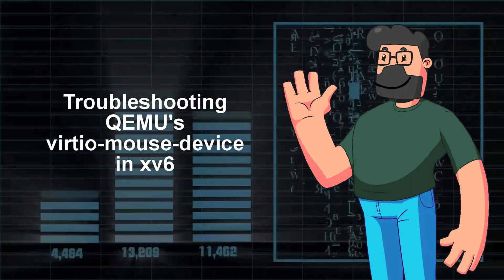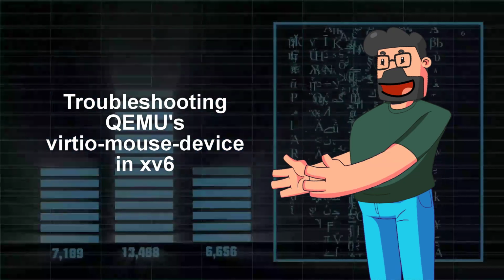Troubleshooting QEMU's virtio-mouse-device in xv6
Learn how to troubleshoot QEMU's virtio-mouse-device in xv6 and understand why QEMU's virtio-mouse-device is not sending interrupts to xv6.

✅ VIDEO INFO:
00:00:00 - GUI issue: Mouse input troubleshooting for xv6.
00:00:28 - IRQ 1 monitored; virtio mouse IRQ 3.

This solution would not have been possible without the contributions of users: Nascity